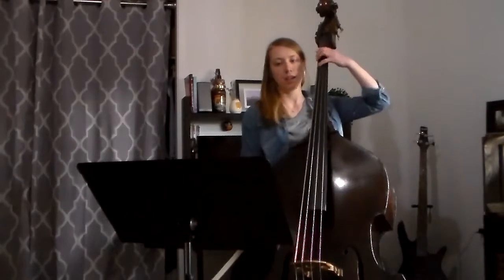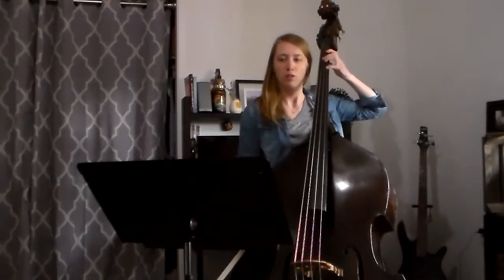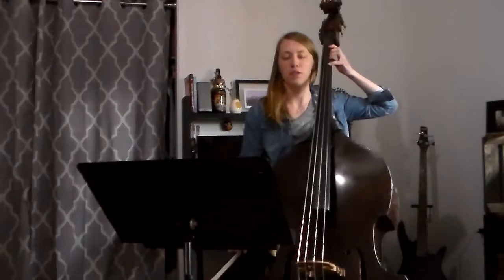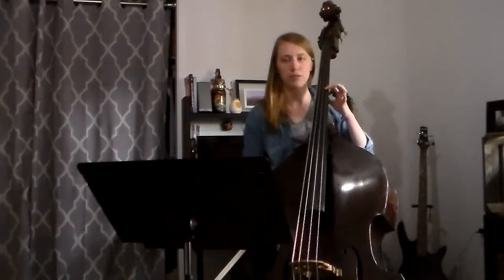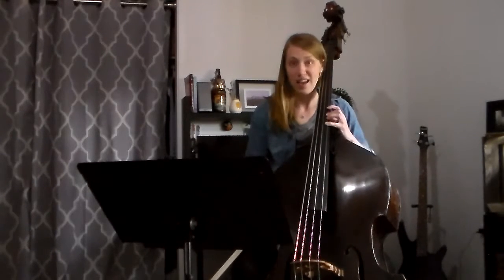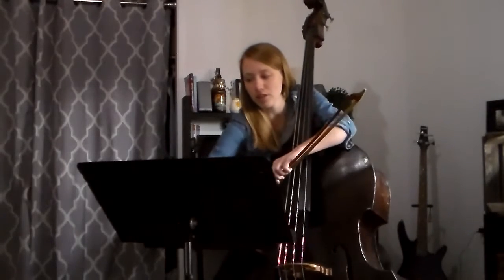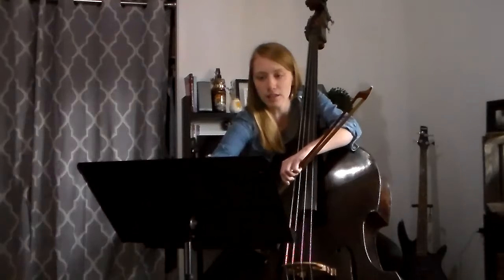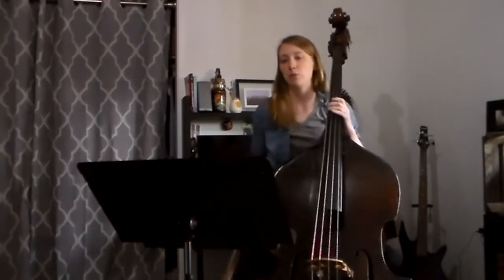Bass F Major two octave scale and arpeggio tutorial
Featuring Ms. Bobyak!